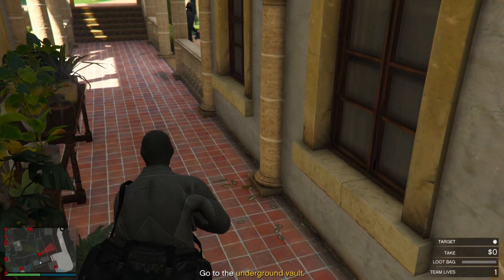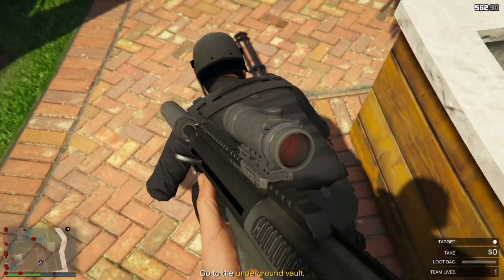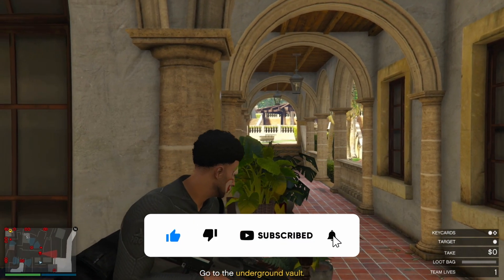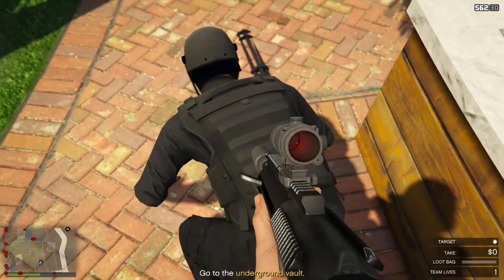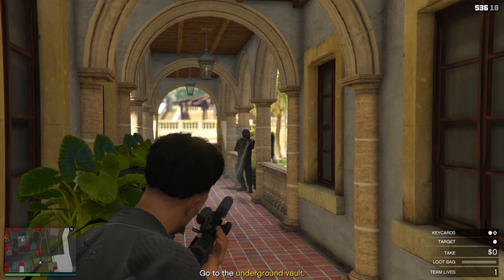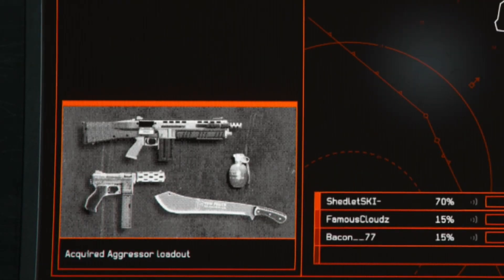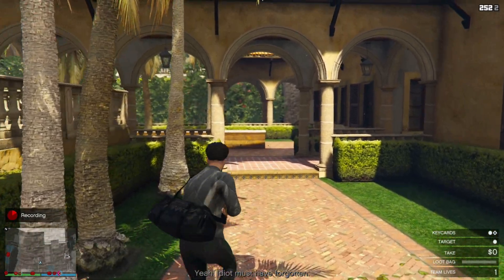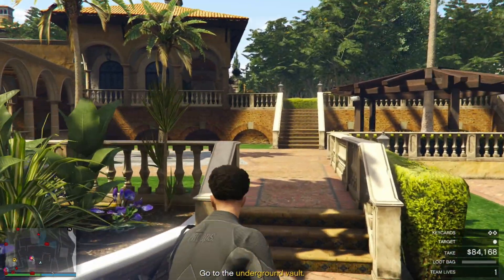GTA 5 Cayo Perico Kill Juggernaut Fast NEW METHOD After Update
In this video I show you a fast new method to kill the juggernaut in the cayo perico heist in gta 5 online after the new update. In the new los santos tuners update they buffed the juggernaut making it harder to kill but in this tutorial i show you how to kill the juggernaut in the best way yet.

Hello, I'm iCloudz I post many gta 5 online gameplay videos that may be interesting to me and the viewers. Often at times I will make videos showing funny moments in gta 5 such as thug life and fast money methods as well.